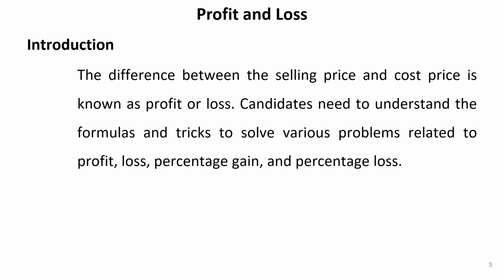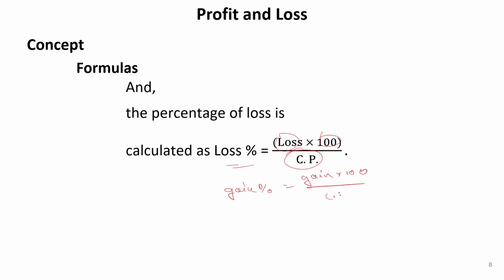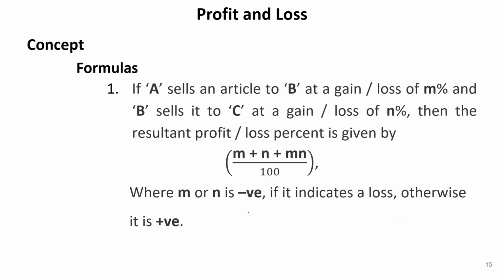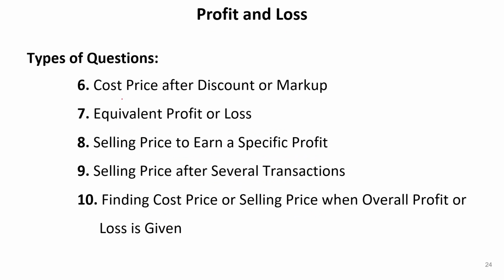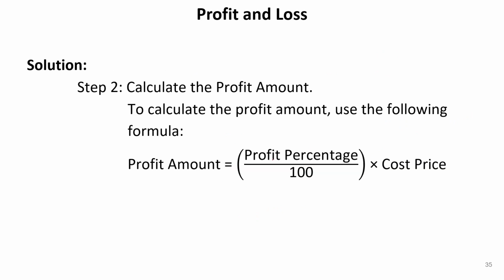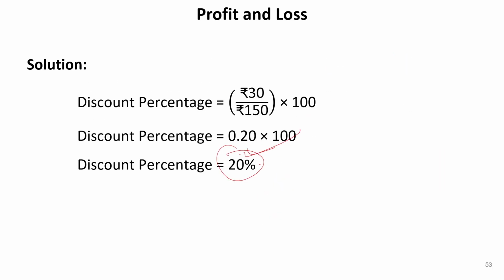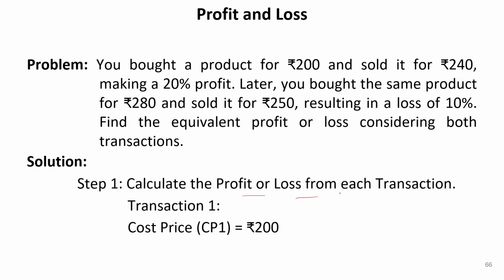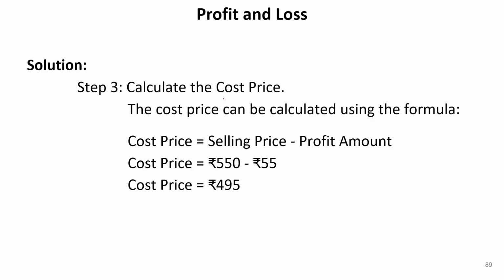Profit and Loss Part 1: Concept and Types of Problem....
Title: Profit and Loss Part 1: Concept and Types of Problem on Profit and Loss
Subject: Quantitative Aptitude
Programme Name: Profit and Loss
Course Name: SSC

In this video we have covered Profit and Loss, Calculating Profit/Loss Percentage, Cost Price and Selling Price, Discount and Marked Price, Breakeven Point

📡 Key Features:
Syllabus-based Content